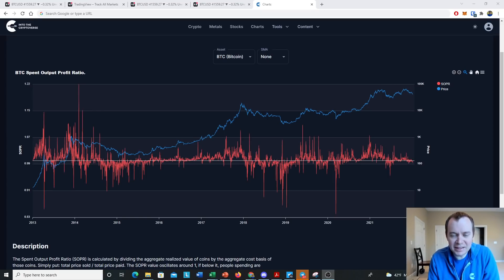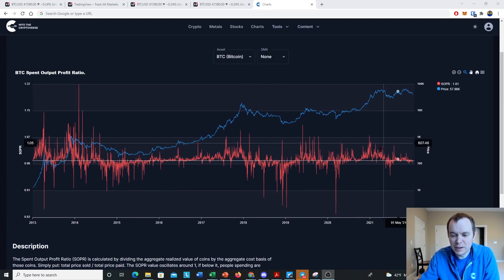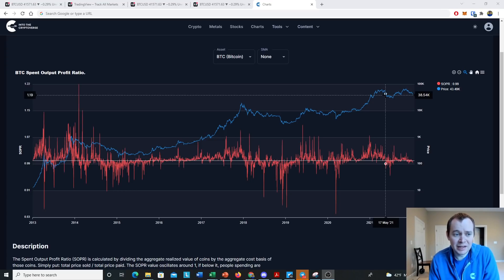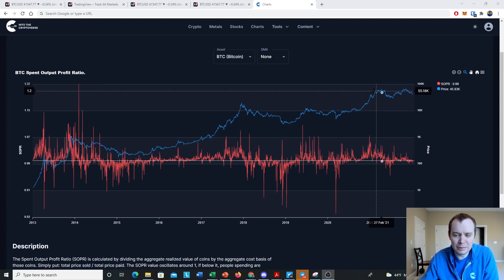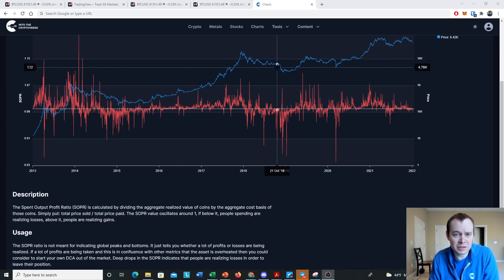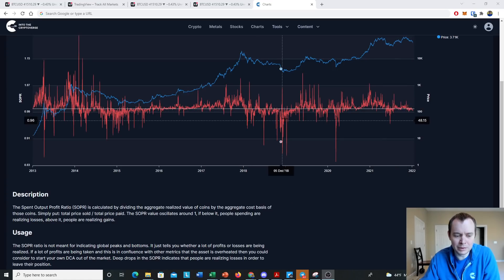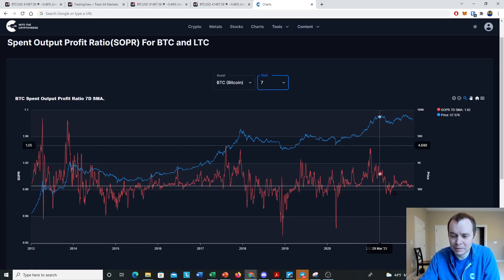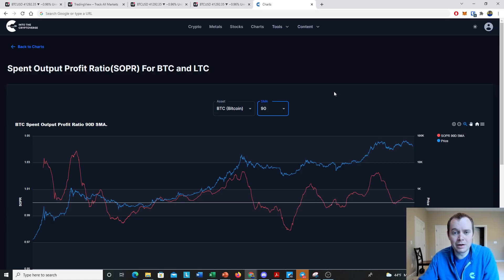Bitcoin On-Chain Analysis: Spent Output Profit Ratio (SOPR)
The Spent Output Profit Ratio (SOPR) is calculated by dividing the aggregate realized value of coins by the aggregate cost basis of those coins. Simply put: total price sold / total price paid. The SOPR value oscillates around 1, if below it, people spending are realizing losses, above it, people are realizing gains. The SOPR ratio is not meant for indicating global peaks and bottoms. It just tells you whether a lot of profits or losses are being realized. If a lot of profits are being taken and this is in confluence with other metrics that the asset is overheated then you could consider to start your own DCA out of the market. Deep drops in the SOPR indicates that people are realizing losses in order to leave their position.